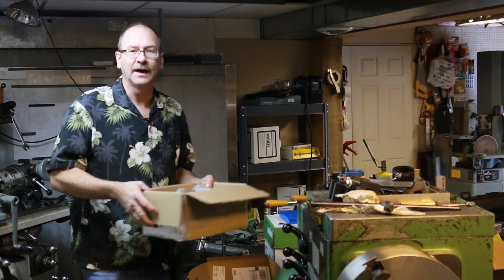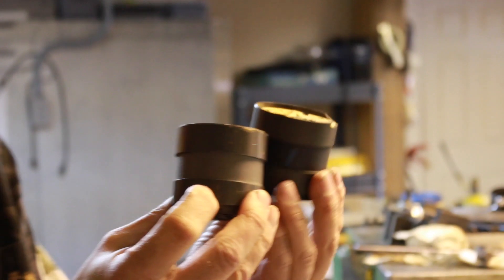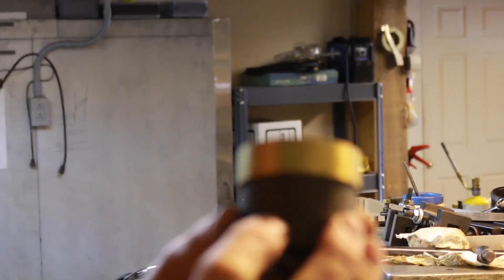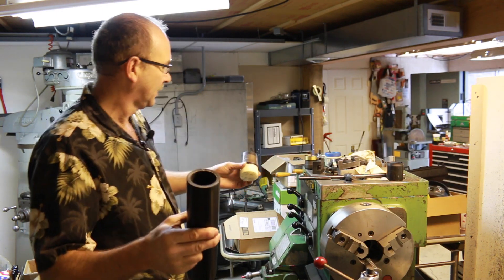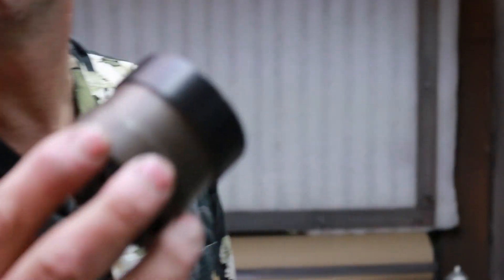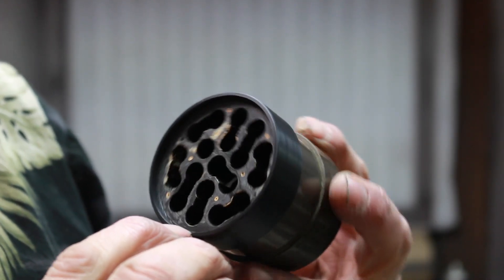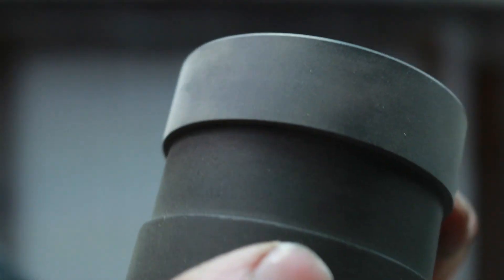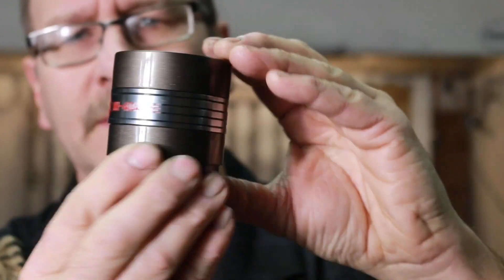Fixing RCA 77D ribbon microphone body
this is the best way to fix a broken body on an RCA 77DX or 77D ribbon microphone. my web site is